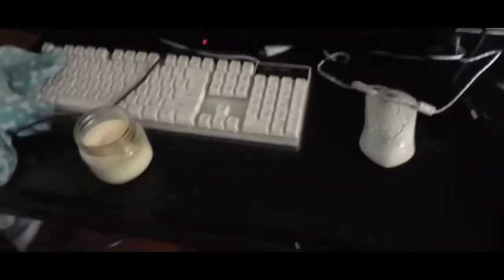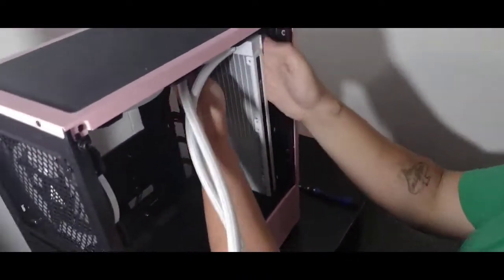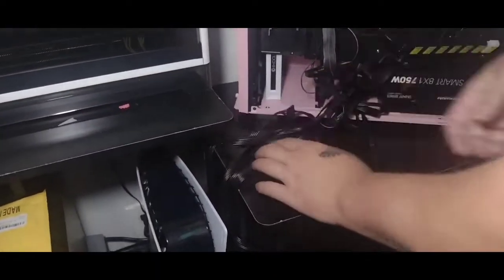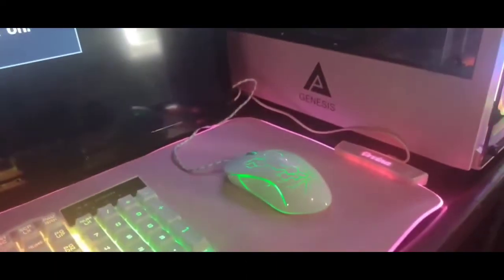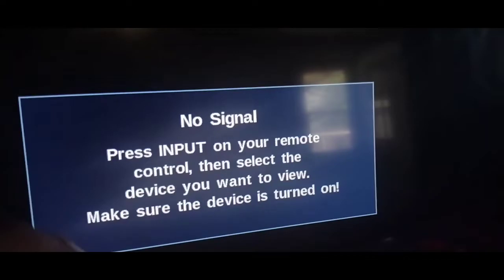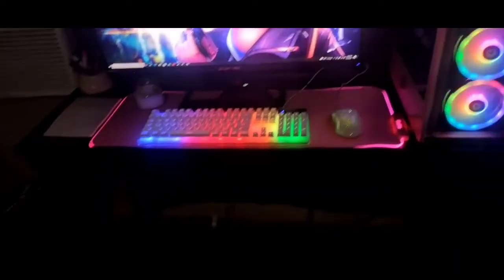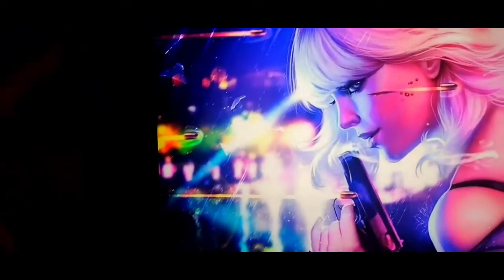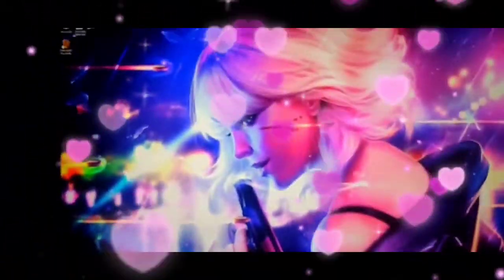BUILDING MY DREAM PC!!; pink everything!! broken cooler?? 😡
‎@The Davis Family

    hi everyone we're back and better than ever! we have missed you guys so much! alot has happened and we have alot going on. I stopped vlogging and making videos because I let my self get the best of me. I didn't want to put myself out there and didn't have faith in myself. I'm back and ready to do this. I love making videos with my kids and uploading for you guys it's a big passion for me! so please comment like and subscribe!!! your comments likes and our subscribers mean more than you know.

Hunte-ZWJPFVAT

Hunter(mom) 27
Tyler (dad) 24
Ryleigh  5
Madison 4
Colton. 1